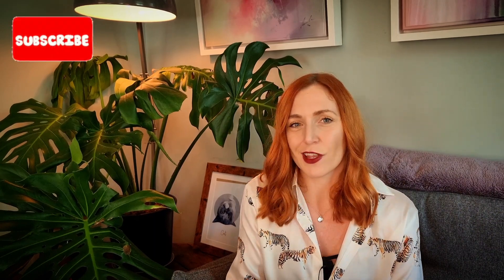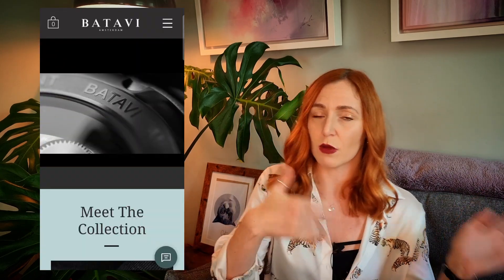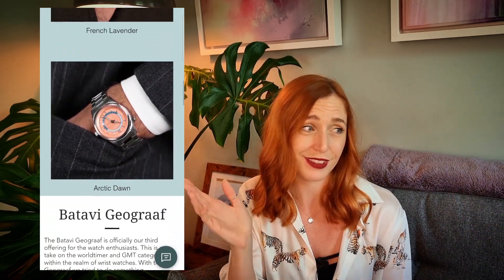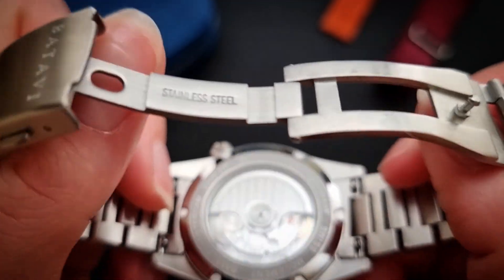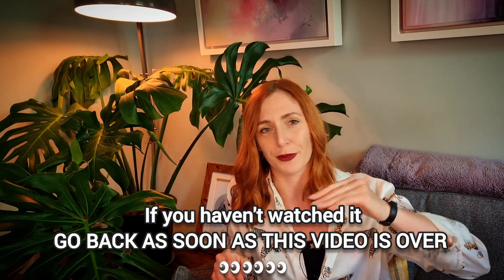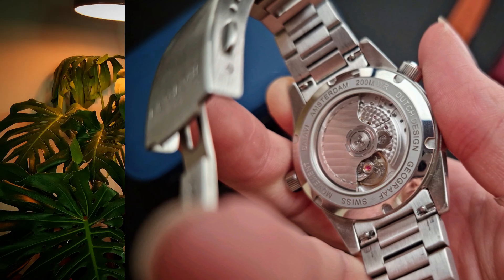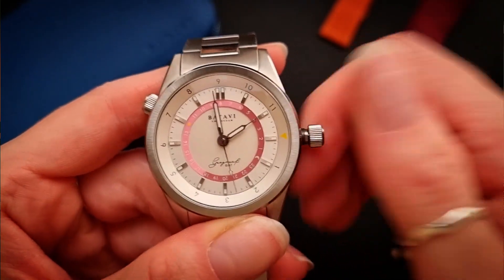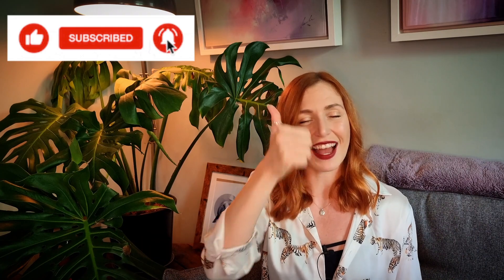Watch girl reviews - Getting my hands on the Batavi Geograaf GMT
Hi all!

A disclaimer is needed for the terribly nasal voice, but I couldn't NOT make a video..especially when I'm getting to play with a really cool microbrand watch!
I definitely sat spinning this internal bezel for way longer than I should have.

Specs:
Reference - Geograaf GMT Rose de taïf
Size - 39mm
Case - Stainless steel
Movement - Automatic Swiss Soprod C125